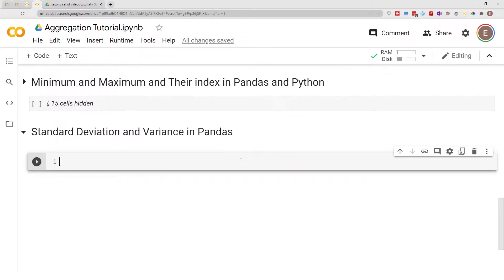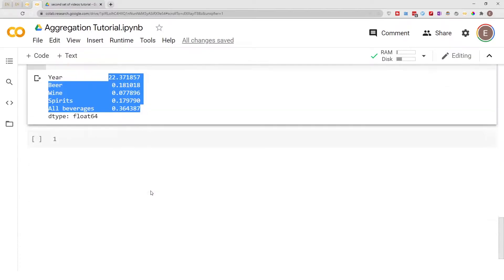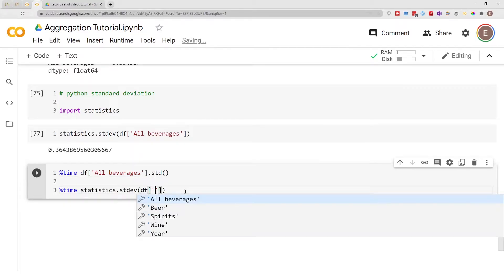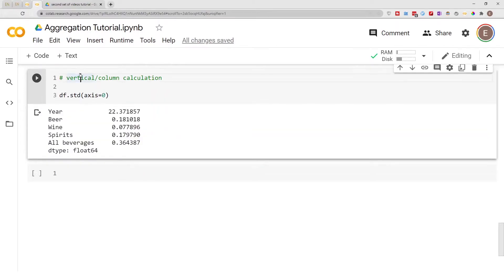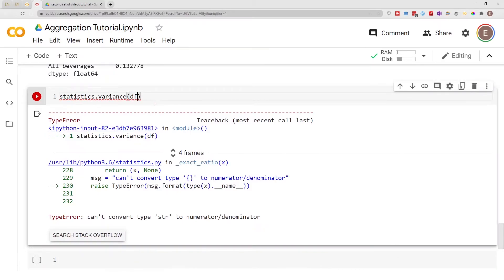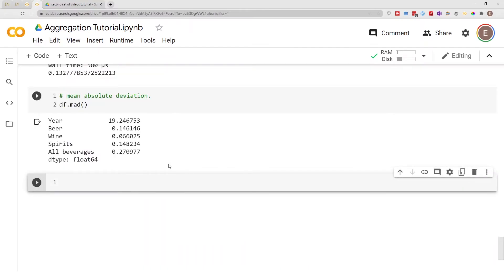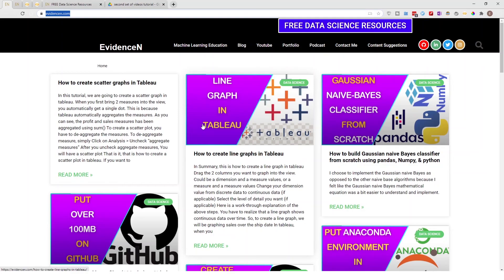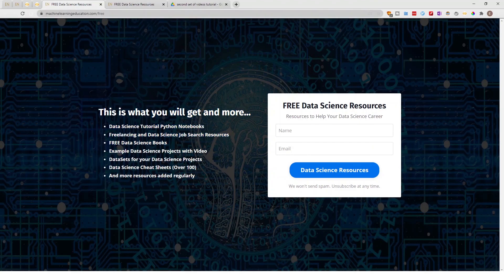DataFrame Standard Deviation & Variance for ALL Columns & Rows using Pandas VS Python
How to calculate standard deviation and variance using pandas vs using python for entire dataframe, columns, and rows.